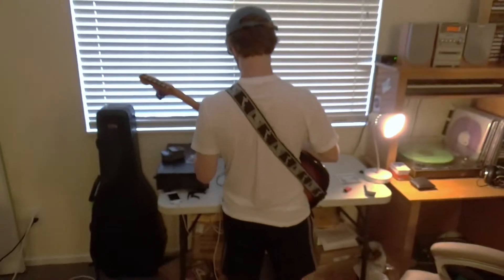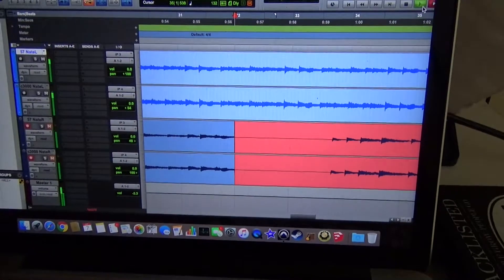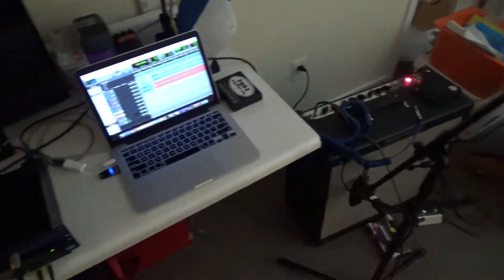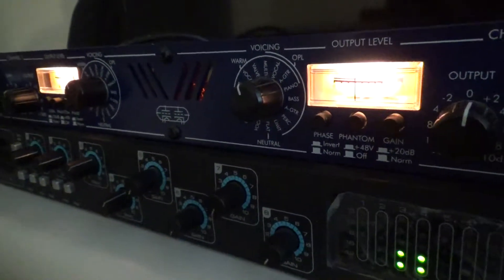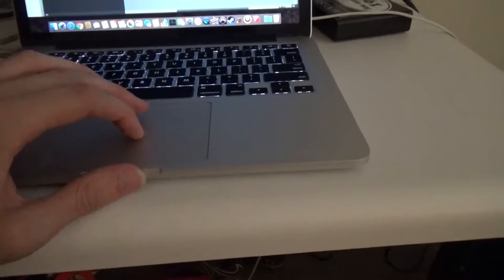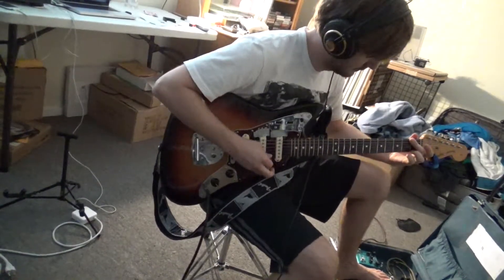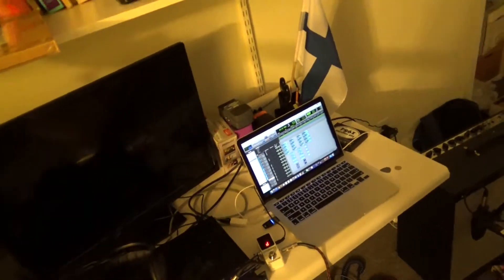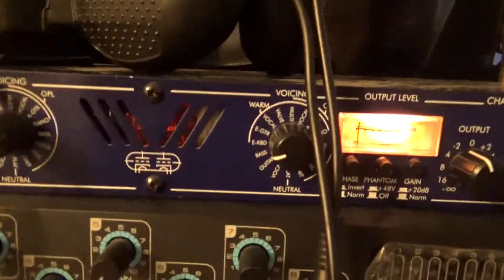Lord Bendtner EP Episode 1: Guitar and Bass Tracking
Decided to document the process of self-producing my band's next record!